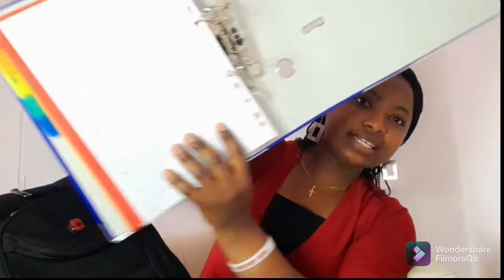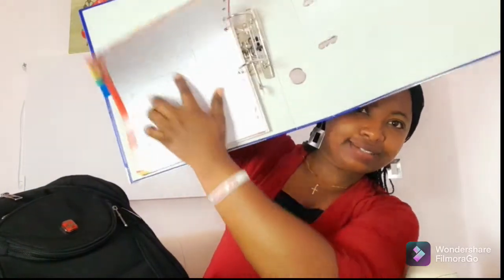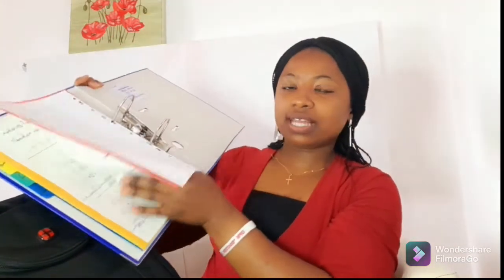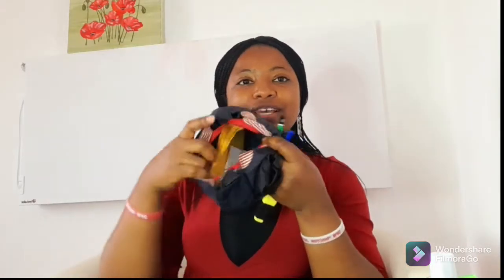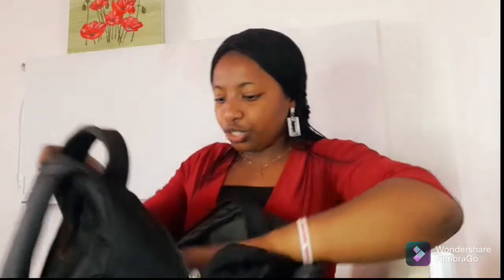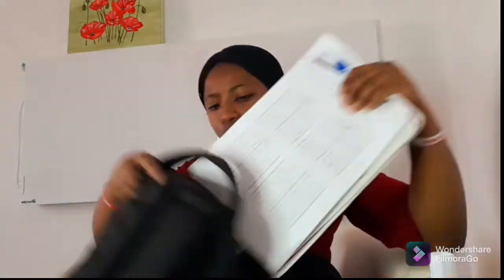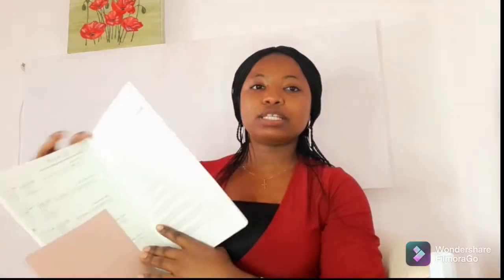What's In My School bag🎒||Life Of A Nigerian Mum Living In Germany 🇩🇪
it is good to have you back here this video is all about me sharing with you guys what's in my school bag please enjoy share, like and subscribe to my YouTube channel love you all that's always and I will see you definitely in my next video bye bye why